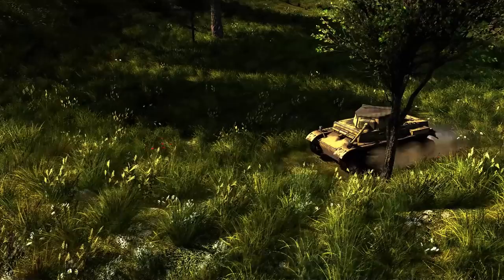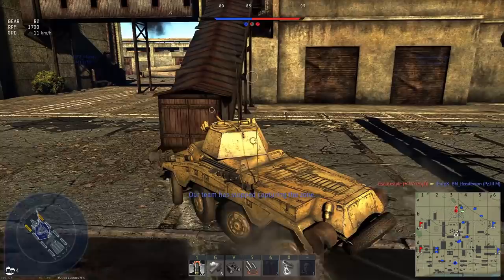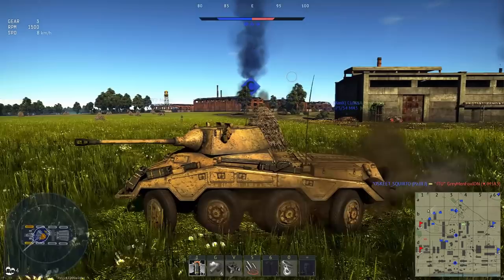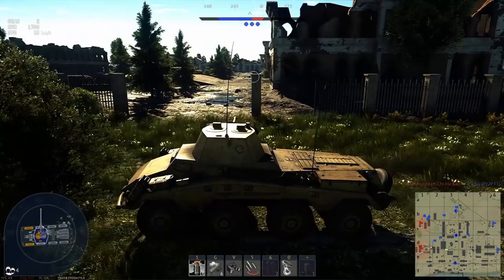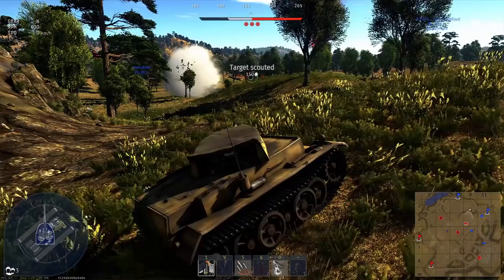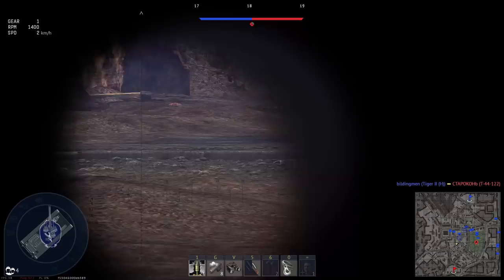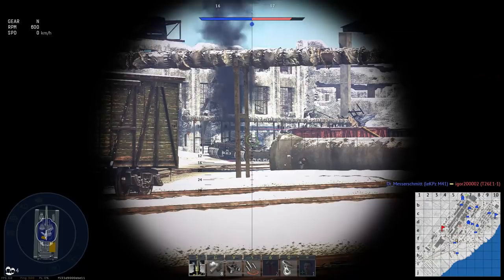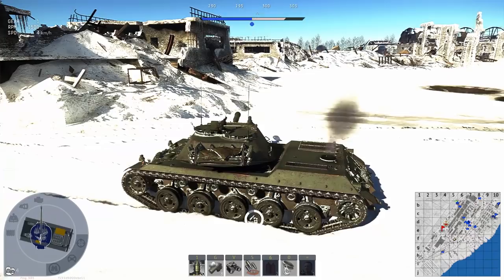German Light Tanks and Armored Cars for War Thunder | Discussion